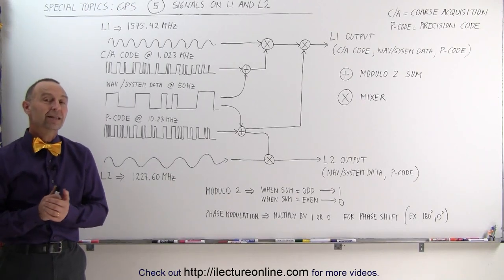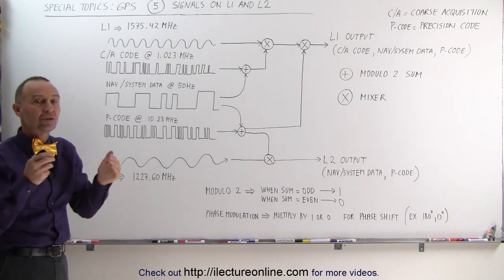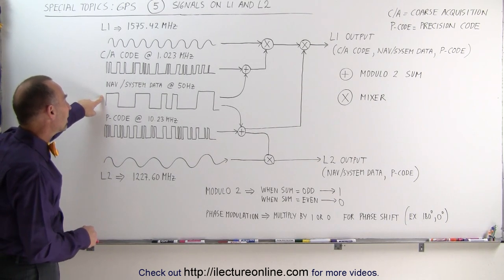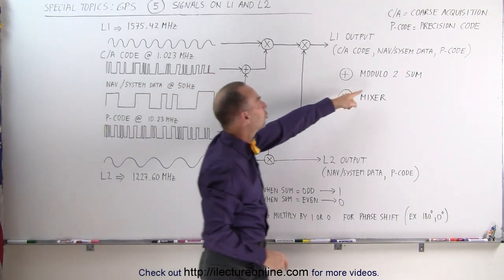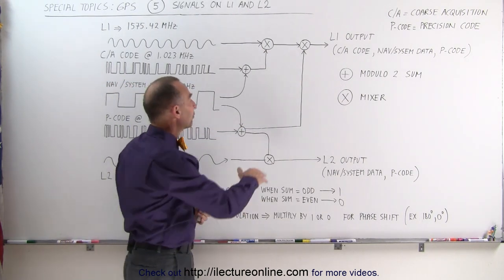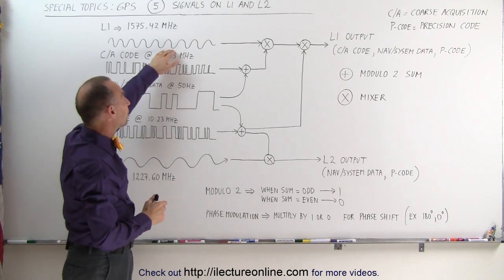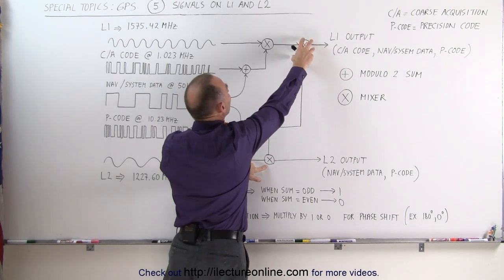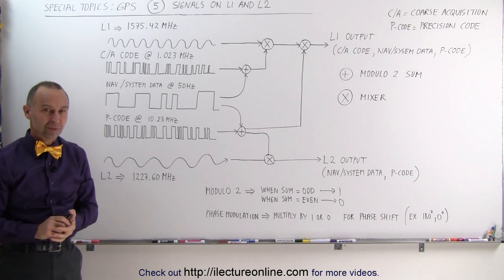Special Topics - GPS (5 of 100) Satellite Transmission Signals on L1 and L2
In this video I will explain the production the L1 and L2 (the carrier frequencies) channels of the satellites.